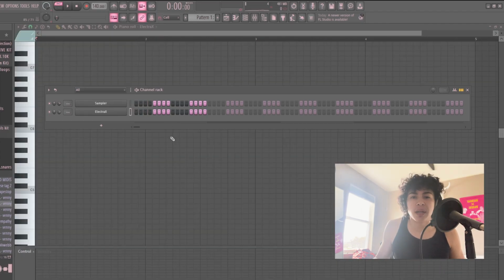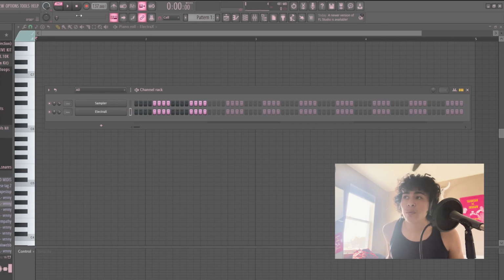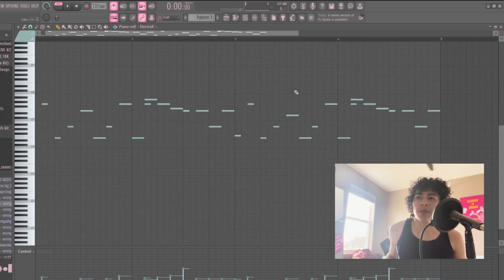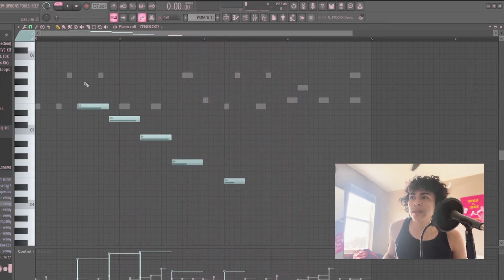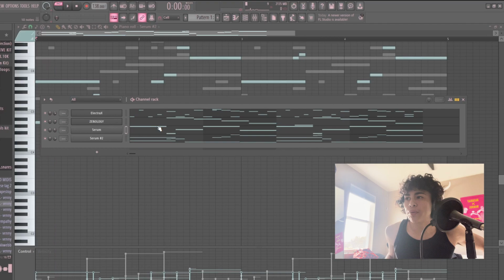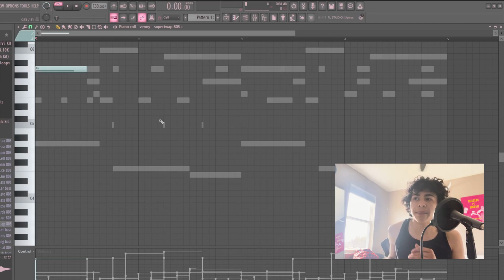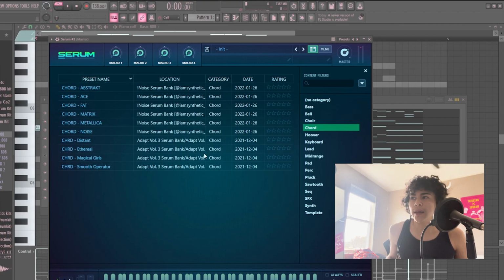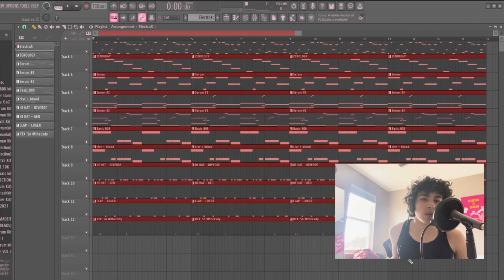in depth beat tutorial #1